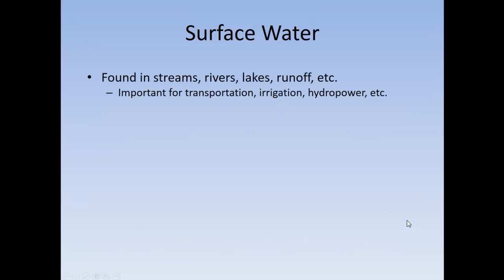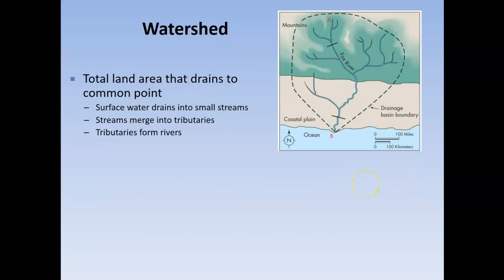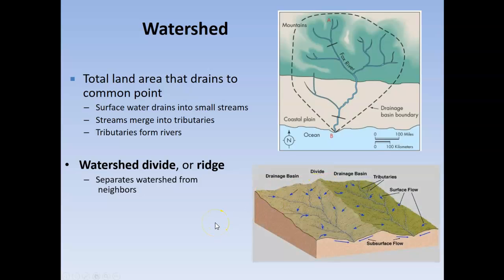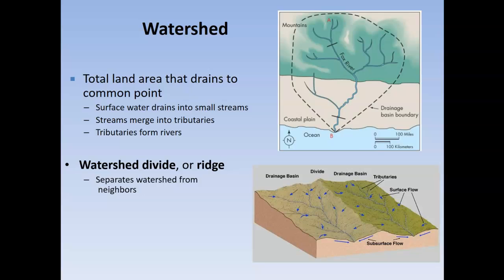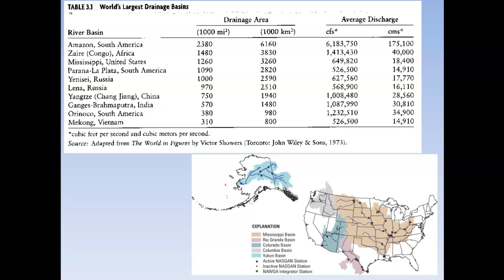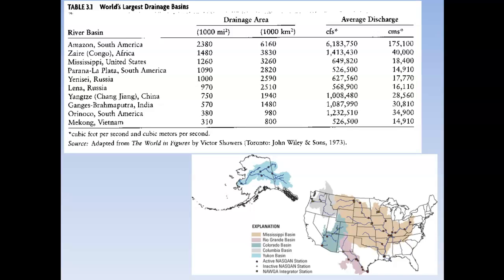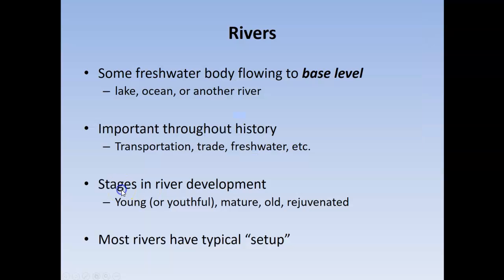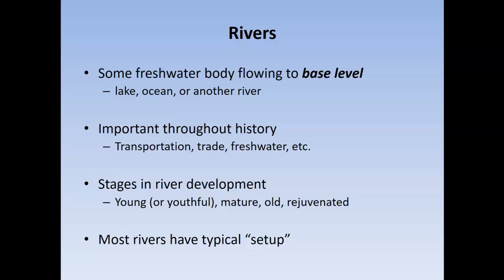Flooding Part 1